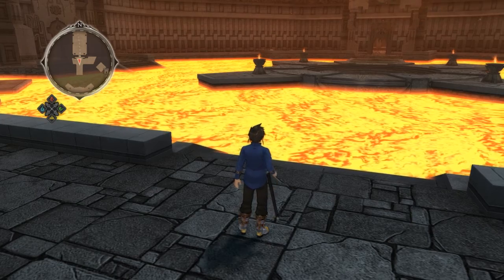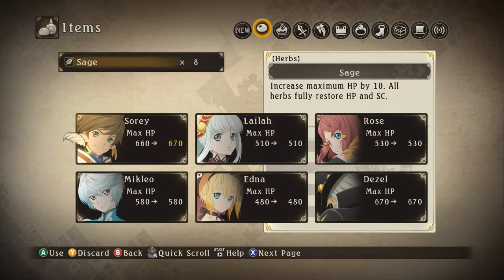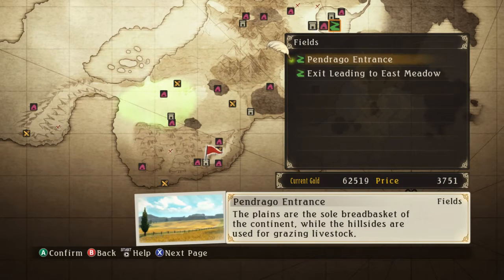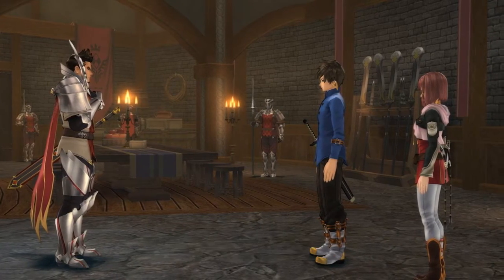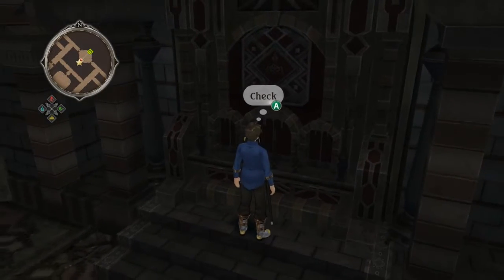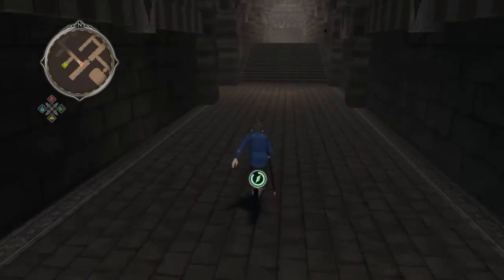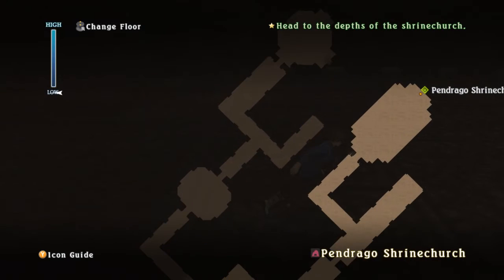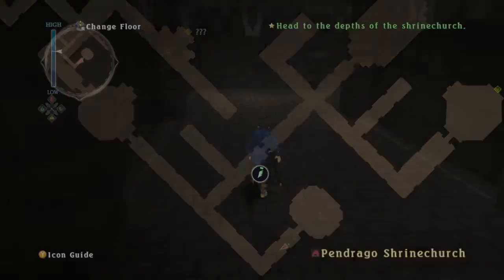Let's Play Tales of Zestiria Part 31 - Pendrago Shrinechurch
Game Description:

Hold on to what you strive for!

In a world torn by war between two powerful nations fighting for rule and supremacy, accept the burden of the Sheperd and fight human darkness to protect your world from Malevolence and reunite humans and Seraphim.

Together with Lailah, the Lady of the Lake who guards the Sacred Blade, and his best friend Mikleo, the cast will discover soon enough a powerful force is rising in the shadow.

Key Features:

Tumble into Sorey's epic journey set in a Medieval fantasy world with beautiful animations realized by the famous animation studio ufotable.

Discover diversified and huge environements throughout your adventure with the help of Seraphim

Advanced Battle System with fusions between Sory and Seraphim. the battle scenes are now seamlessly integrated into the environements with no more load screens or transition